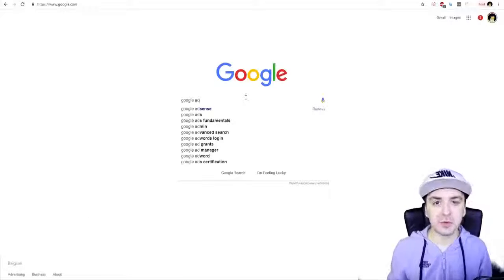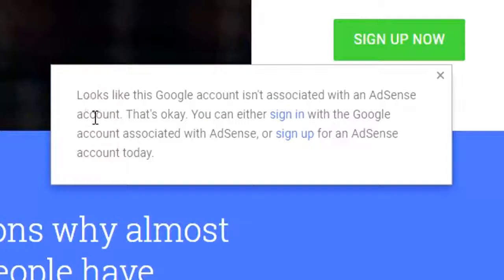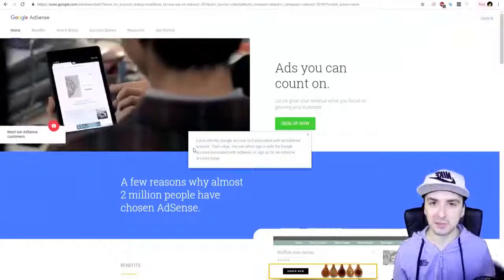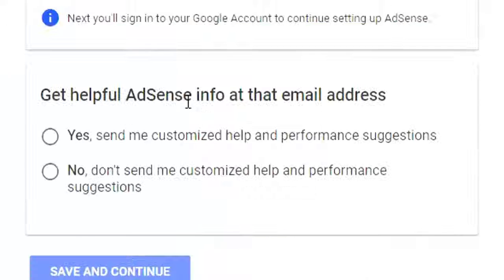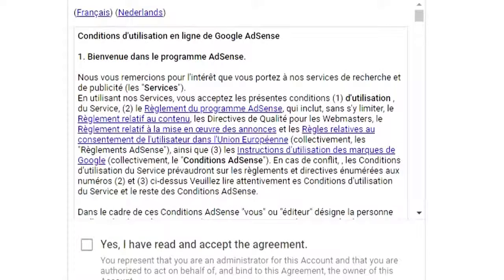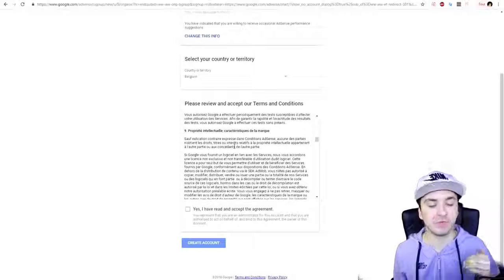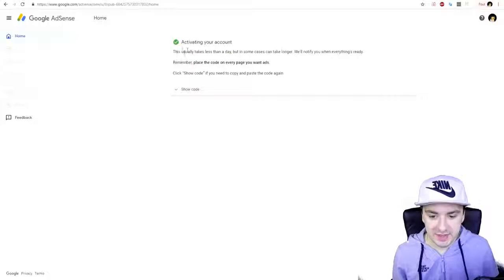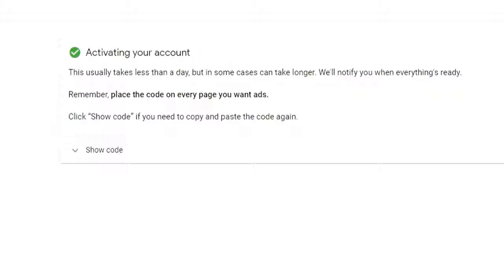How To Setup Google AdSense Account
Learn How To Setup Google AdSense Account
👉 👉 👉  Getting started with Proven Courses 💰 💰 Price : 10$ Only 💰 💰
Find Exactly What You Want To Learn From How To Videos About Digital Marketing, Taught By Industry Experts.

AdSense is a program that allows bloggers and website owners to make money by displaying Google ads. First, go to the Signup page for AdSense. You will see an option to create a new Google account, or you can choose to use your existing Google account.

There are many ways to monetize your website traffic, and most of them are related to advertising third-party products or services to your website visitors. There are many advertising programs that can help you earn money nowadays, but the most popular is Google Adsense .

The whole process is very simple and intuitive. You create an Adsense account, insert a small amount of code into your website pages –and that’s all. Google will display targeted ads on your page that’s relevant to the content of your website, your website visitors will start clicking those ads and you will be paid for it.
Our Favourite Courses To Make Money! 💰 Each Course Cost 10$ Only

2.  Amazon and Clickbank Complete Course

3.  Ultimate Email Marketing Full Course

4.  Advanced SEO Training Complete Course

5. Ultimate Video Marketing Full Course

6.  Blogging 101: Blogging & Content Writing Masterclass

7. Advanced CPA Marketing Course

8. Ultimate Traffic Generation Full Course

9. Complete Fiverr Expert Course

10. Ultimate Google Adsense Expert Courses

11. Profitable Niche Website Course

12. Advanced Facebook Marketing Course